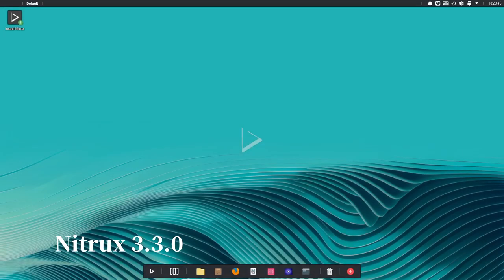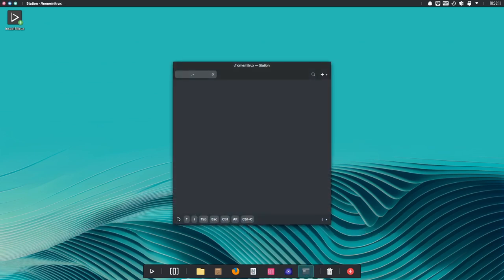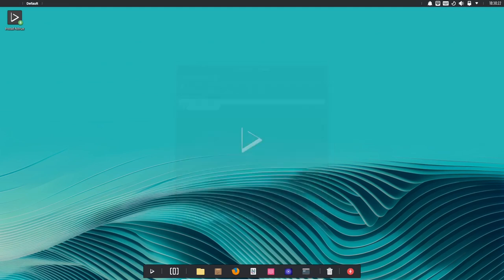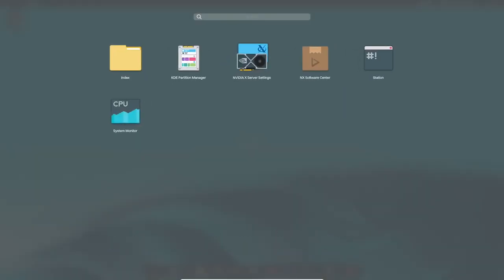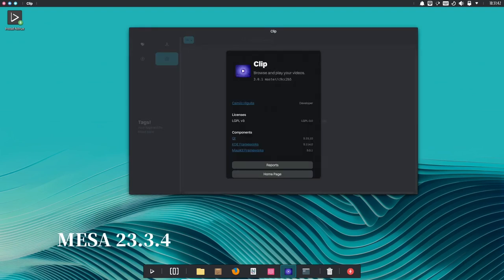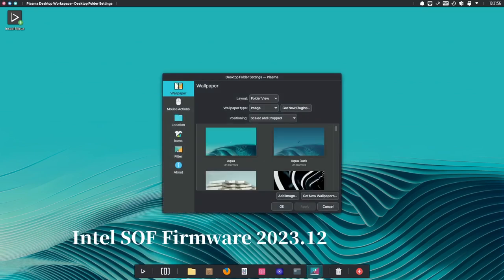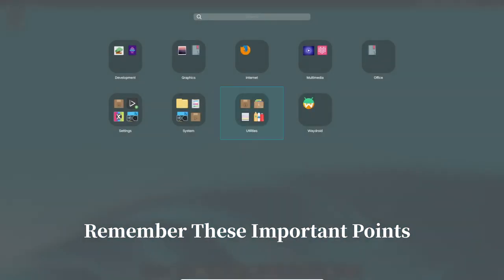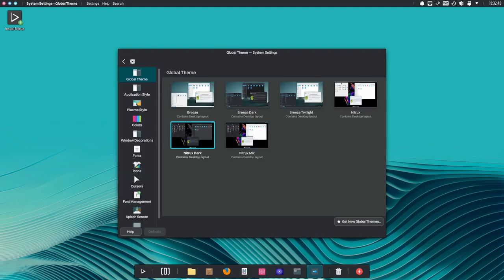What's New in Nitrux OS 3.3.0 "ab"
Nitrux is a Linux distribution based on Debian's Unstable (sid) branch with additional packages pulled in from Ubuntu LTS repositories. Nitrux strives to be a distribution suitable for laptops and desktop computers. Its main desktop environment is NX Desktop, a KDE Plasma desktop enhanced with "plasmoids" to create a special blend of aesthetics and functionality. The project also focuses on using redistributable, portable applications using the AppImage format.